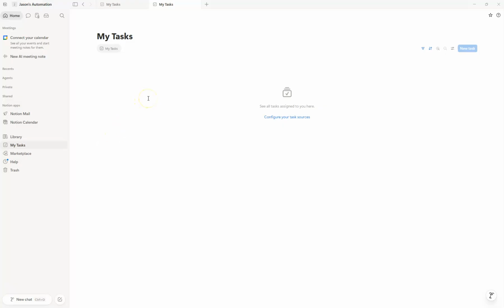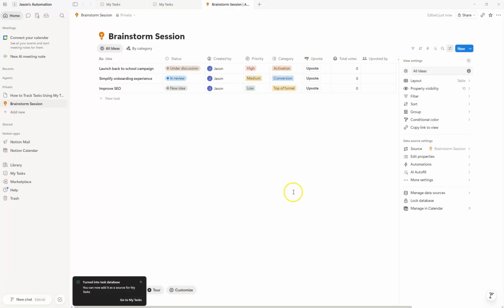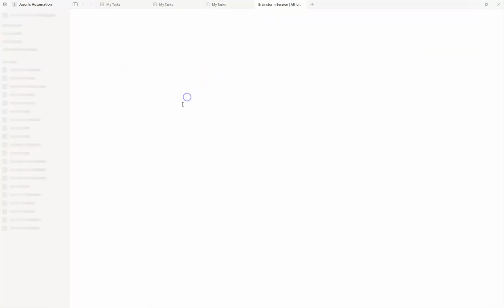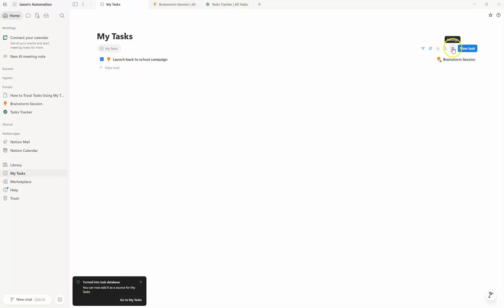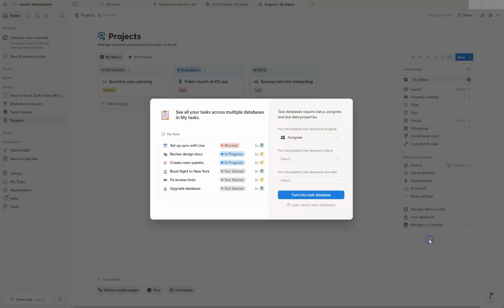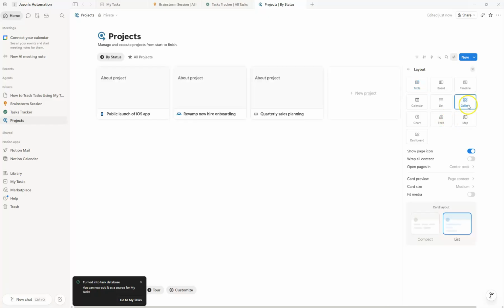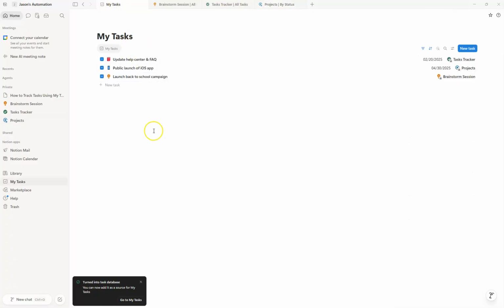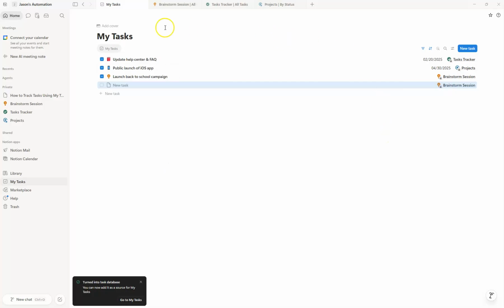How to Track Tasks Using My Tasks in Notion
In this video, I'll show you how to use My Tasks, one of Notion's newer features introduced in 2026.

My Tasks lets you collect tasks from multiple databases into one place, making it much easier to manage projects, assignments, and daily work without jumping between pages.